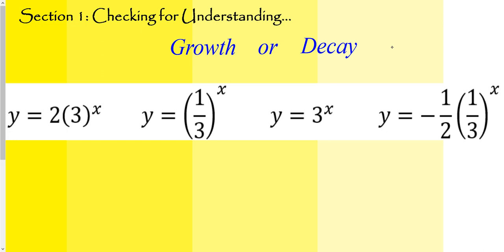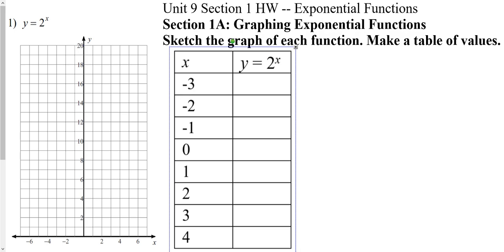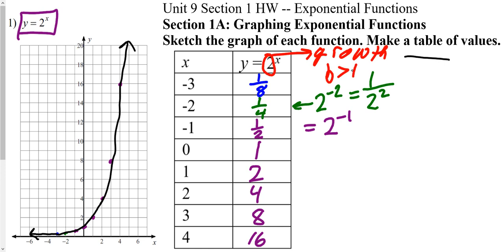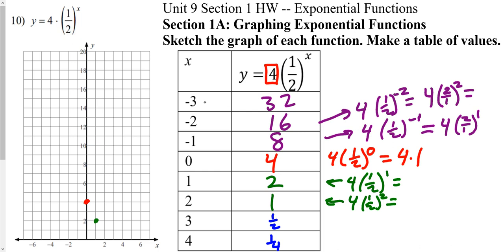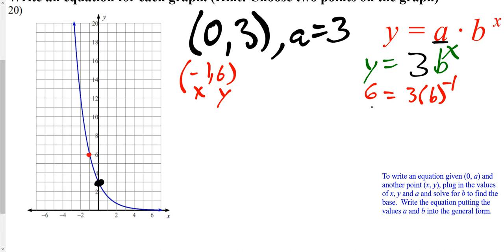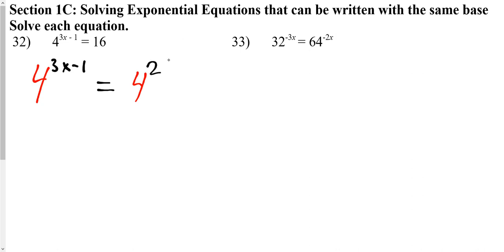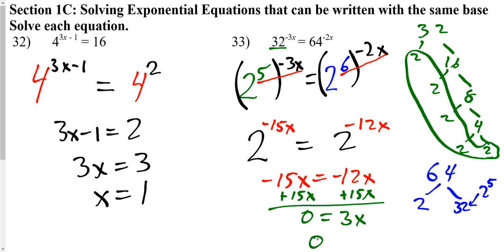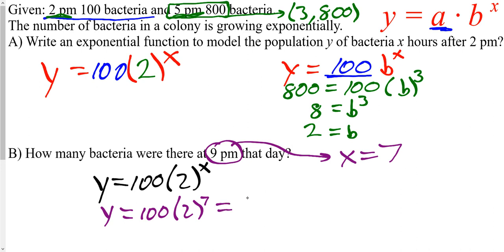Algebra 2 Unit 9 Section 1